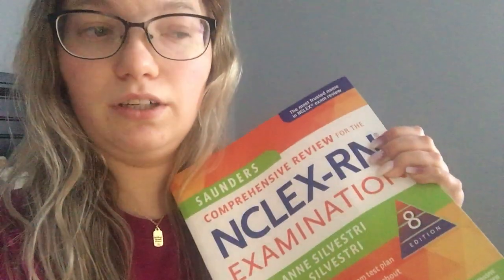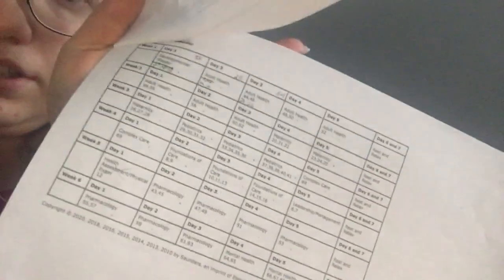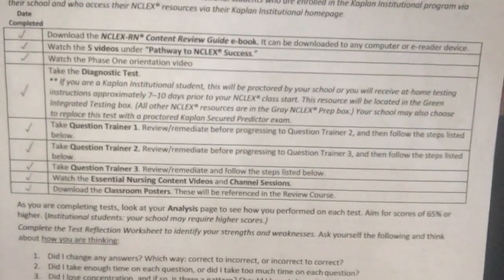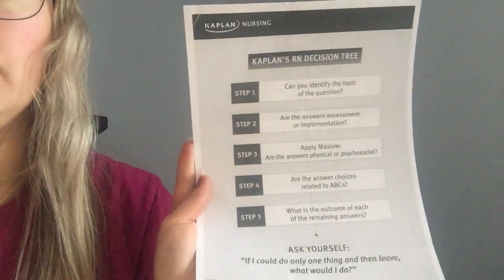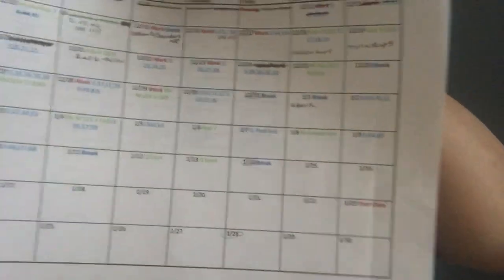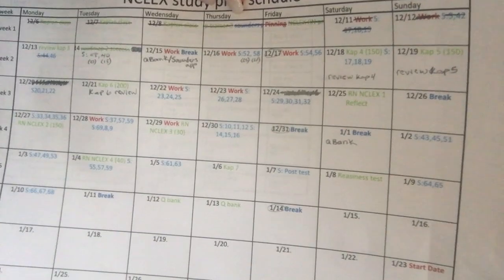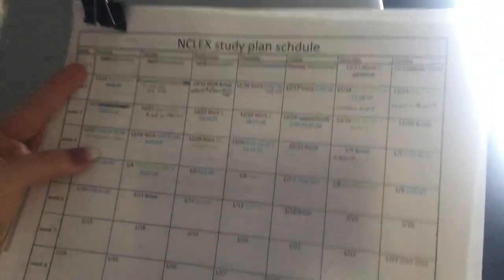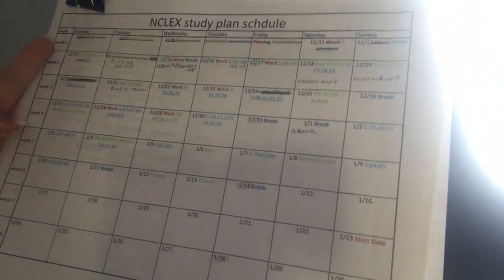How I study for NCLEX!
How I plan to take NCLEX now that I passed nursing school.
I plan to use Kaplan and Saunders, I show my study calendar and more!